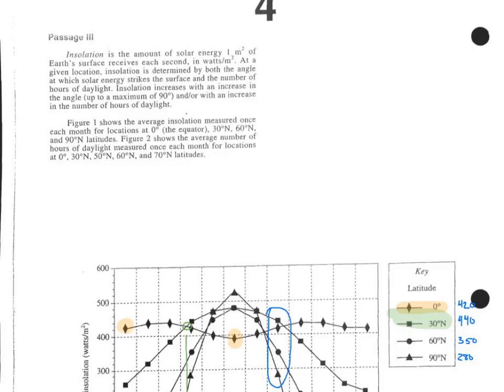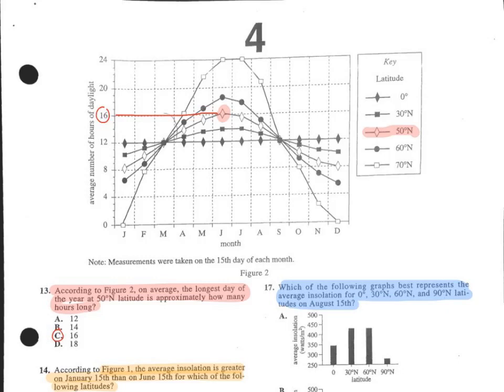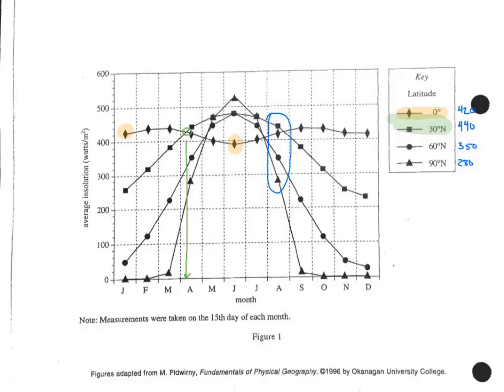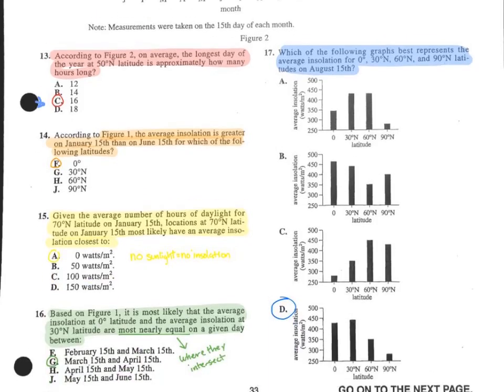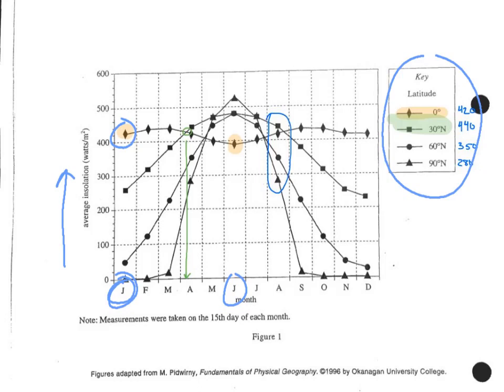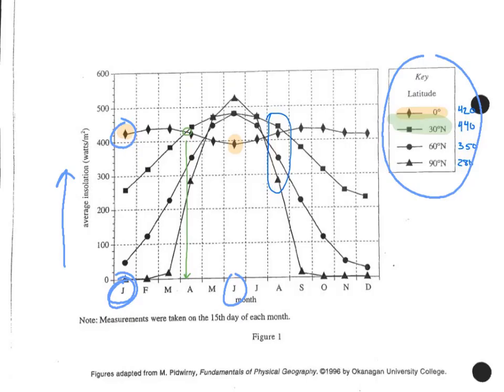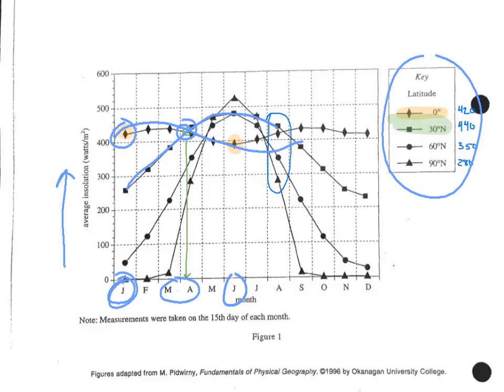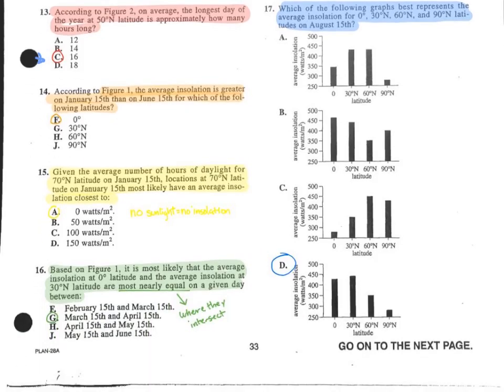28A Passage III